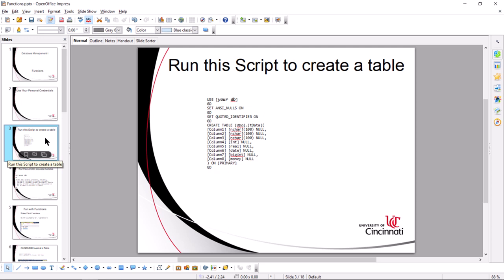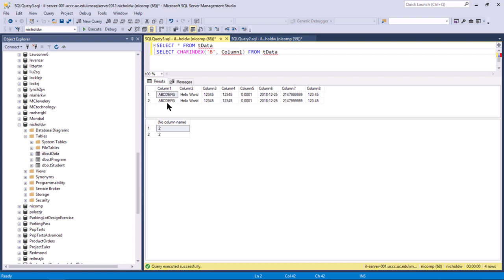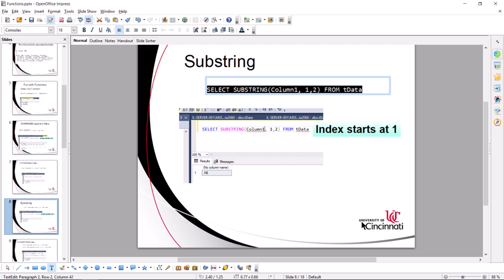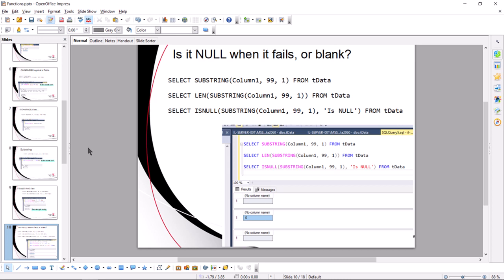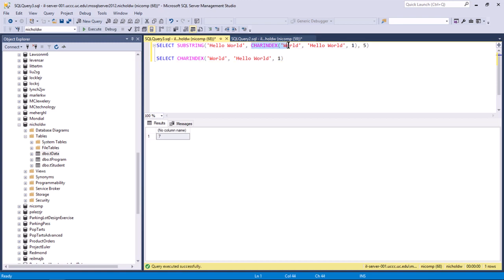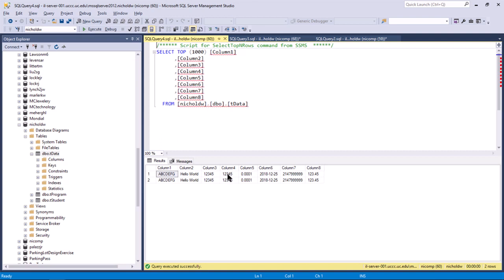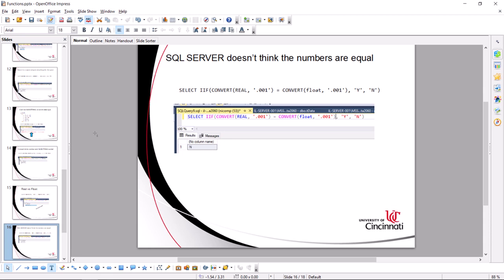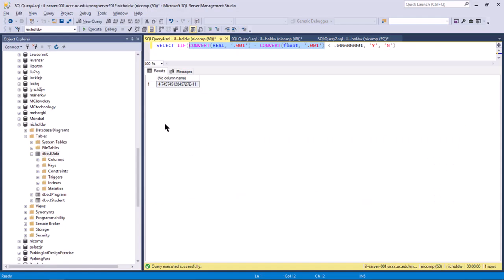Functions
SQL Server Functions